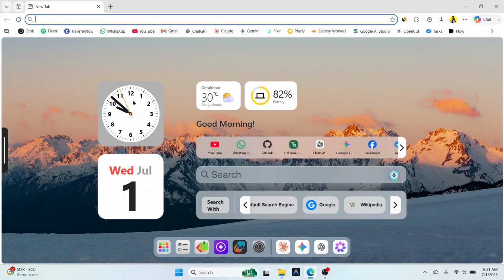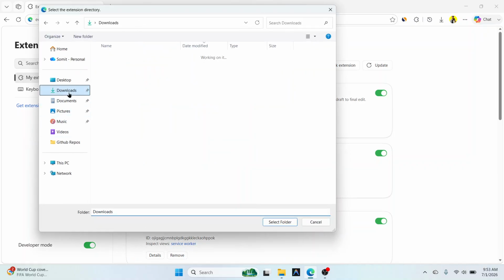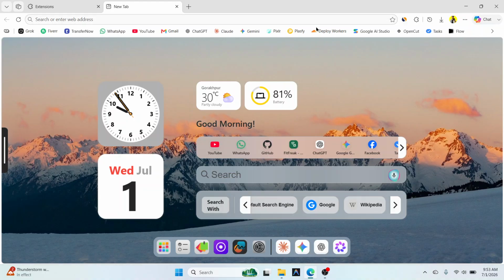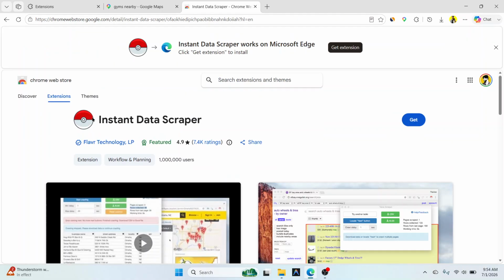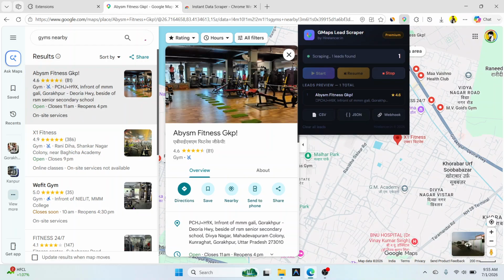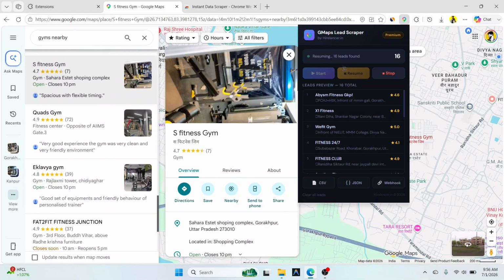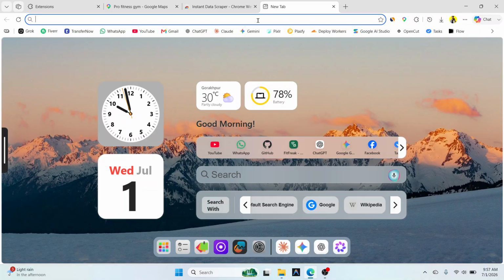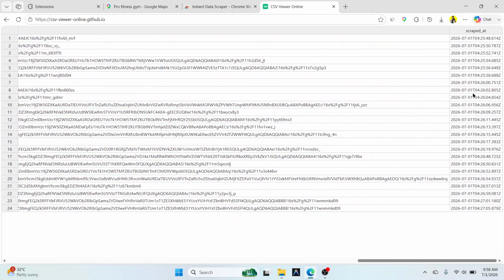How to Install Google Maps Lead Scraper 2026 | Extract Business Names, Phone Numbers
Looking for the fastest way to extract business leads from Google Maps in 2026?

In this video, I demonstrate **GMAPS Lead Scraper by HireLancer**, a powerful Chrome and Microsoft Edge extension designed to help you collect publicly available business information from Google Maps.

Whether you're a freelancer, digital marketer, sales professional, agency owner, or local business researcher, this tool can help streamline your workflow by exporting business listings into organized spreadsheets.

Download GMAPS Lead Scraper and start organizing publicly available business listings faster than manual copy-paste.

### In this video you'll learn:

✅ Install on Microsoft Edge
✅ Search businesses on Google Maps
✅ Extract publicly available business information
✅ Export results to CSV/Excel
✅ Save hours of manual work
✅ Lead generation workflow
✅ Business research tips

Perfect for:
• Digital Marketing Agencies
• Web Designers
• SEO Agencies
• Sales Teams
• Freelancers
• Local Business Research
• B2B Prospecting
• Startup Founders

⚠️ Please use this tool responsibly and comply with applicable laws, platform terms, and privacy regulations when collecting and using business information.

🔥 Welcome to Hirelancer.in – Your go-to destination to learn how to earn smarter in the digital world!

🎯 On this channel, you'll discover:
🌟How to build passive income systems
🌟Free & paid traffic generation methods
🌟Tools to launch faceless YouTube channels
🌟Blogging, SEO, and automation guides
🌟Freelancing tips & real client-getting systems

I break down complex online income strategies into simple, step-by-step videos — no fluff, no hype. Just pure value for people who want to build real online income streams from home.

– Learn, Earn, and Get Featured!

💼 Need Help? Want to Work With Me?
→ Visit the “Hire Me” page on the website.

🔍People are looking for...